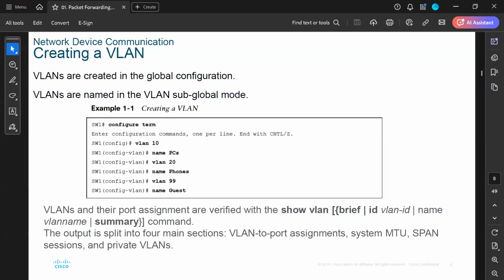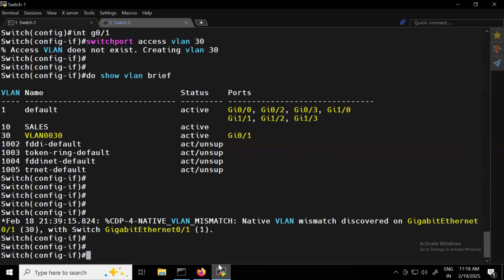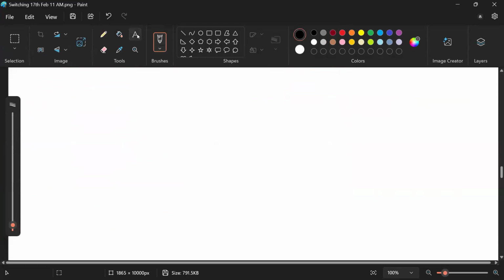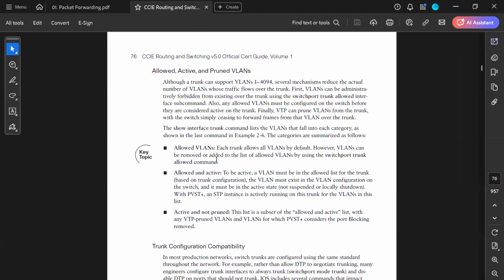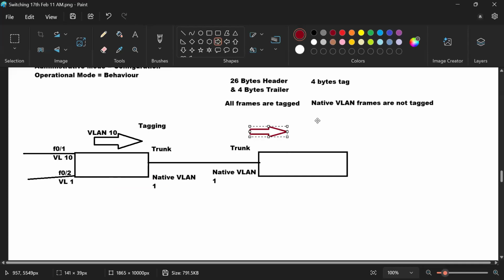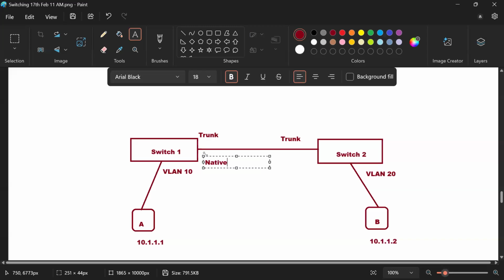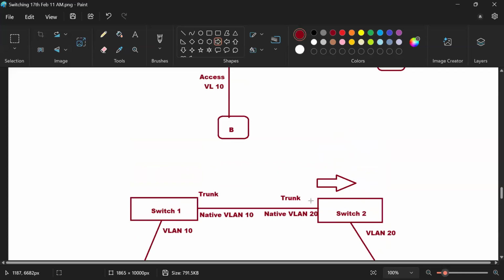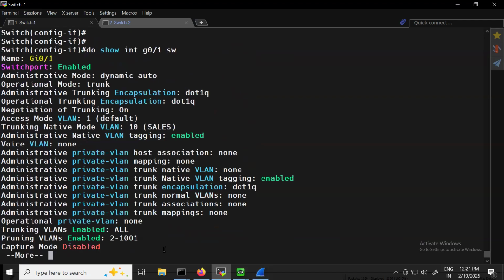Day 3 VLAN, Native VLAN, Tagging and MAC Address Table